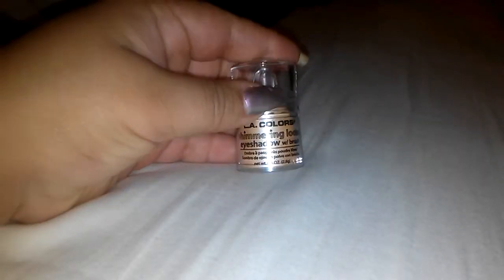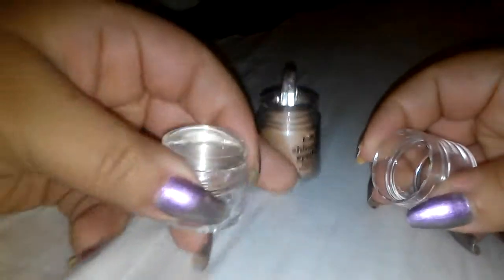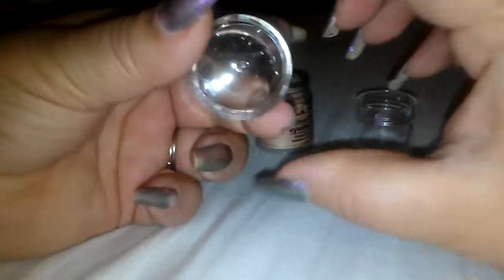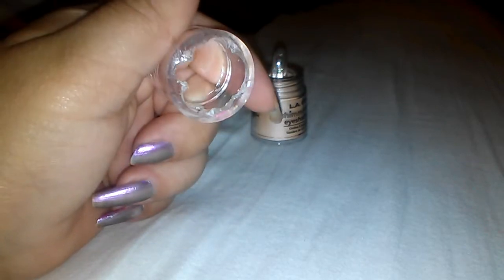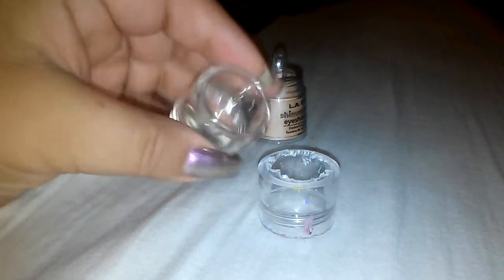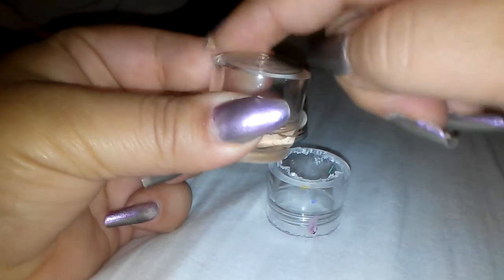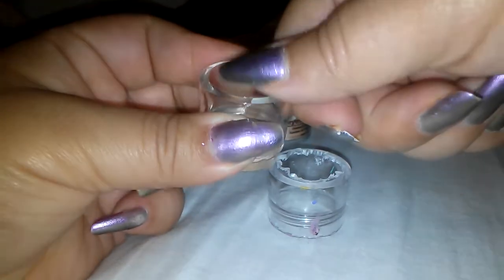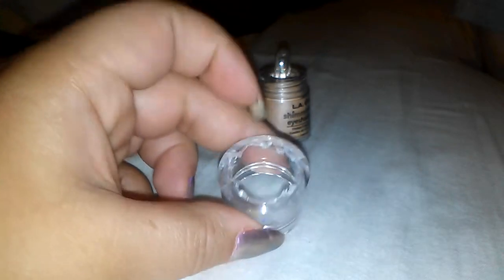Clear stamper holder